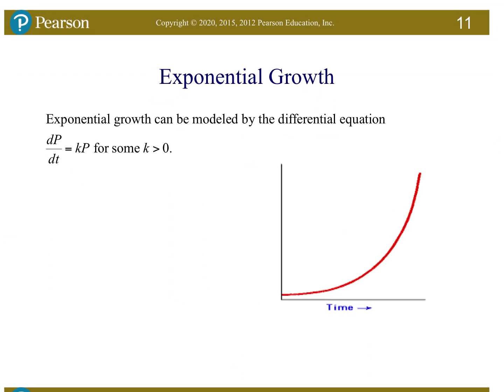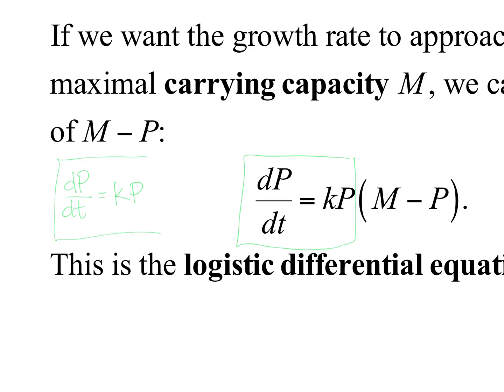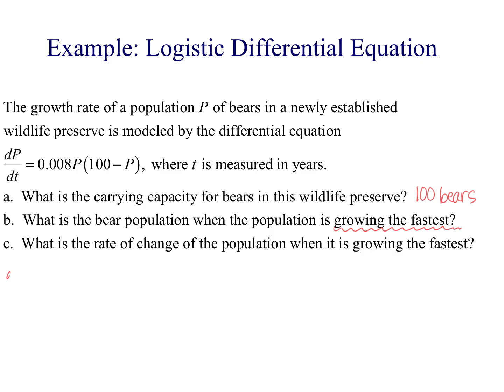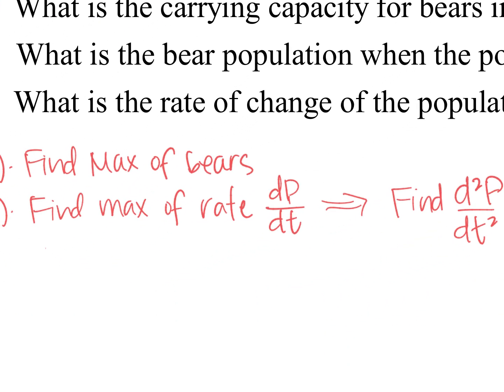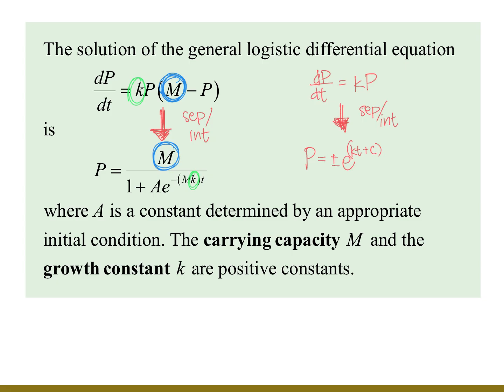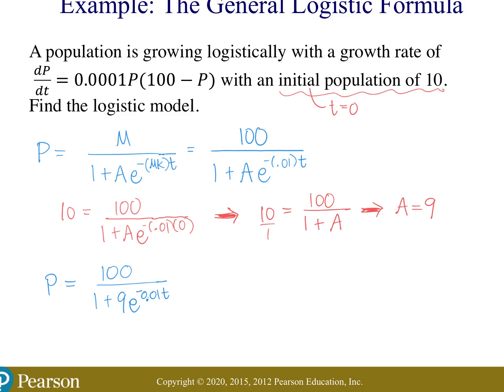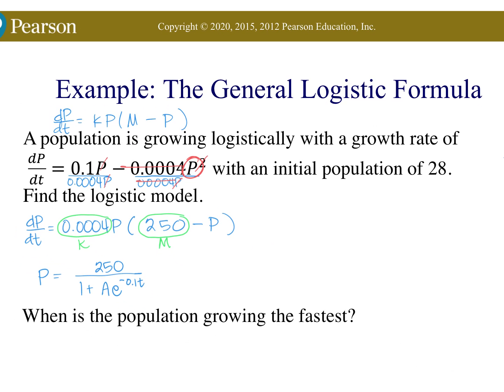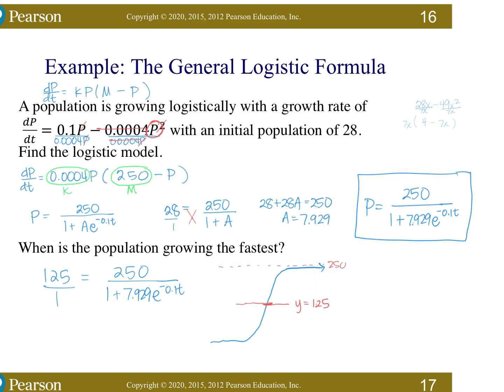BC Notes 6.5B - 2025